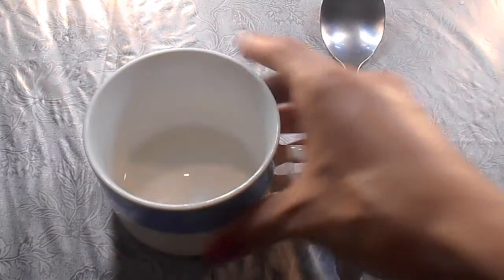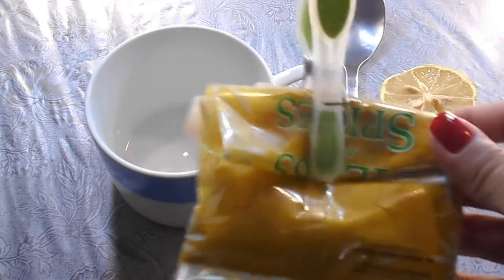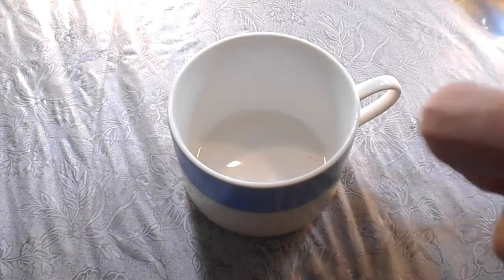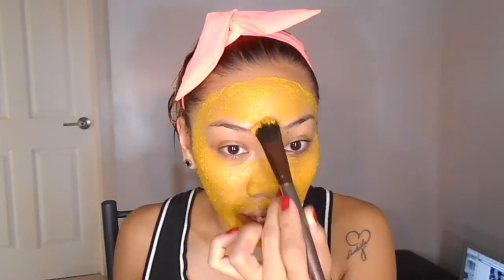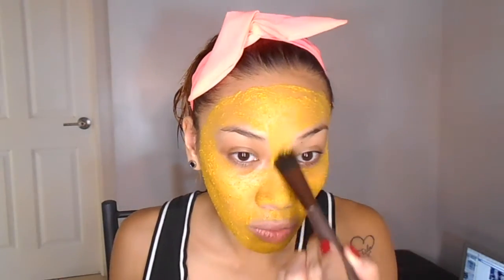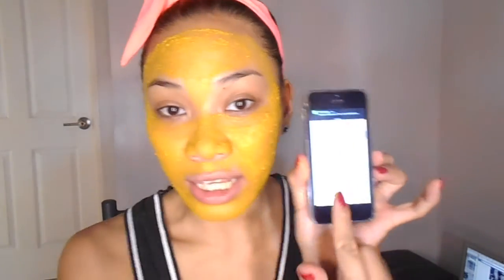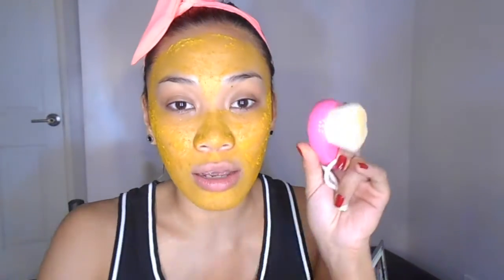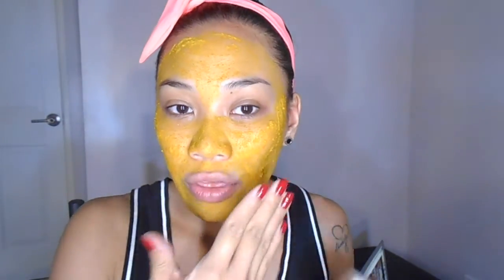MY MIRACLE MASK ROUTINE!|HOMEMADE!!!|Mich_ika4you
HELLO LADIESSS!!!AND GENTLEMAN!!!
this video it's about how to maintainance your facial skin so clean with a homemade mask and all the ingridient you can found very easy!if you are dry skin just add coconut oil or almond and honey.
for the morning mask routine and the demo with icecube just like this videooo! love yahhh!!!

MICH turmeric MASK! :
1tbs turmeric (easily find at the local store and supermarket.most important helps for the acne!)
1tbs of ginger powder (also easily to find around and helps for your blood circulation.antiaging)
3tbs of milk (helps for oily skin)
1tbs lemon (helps to clean all the old marks and also helps for the acne.)
for oily skin i didn't recomend to use any kind of oil and honey.much better tea tree oil.

fb page make-up artist BELLA ITALIA BEAUTY ARTS

mich_ika4you LOVE YOU MORE THAN STARS AND MOON!

credits for animation to GABRIELLE MARIE